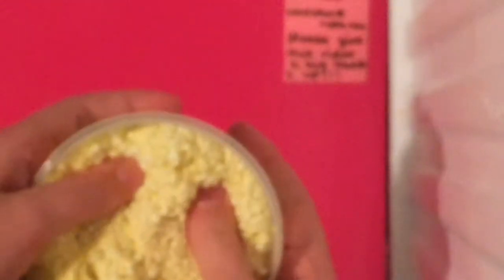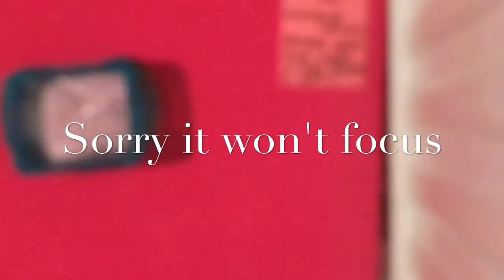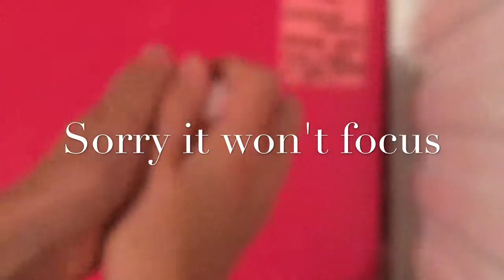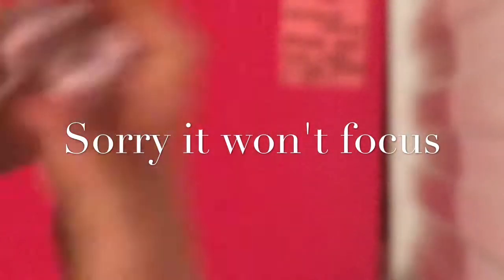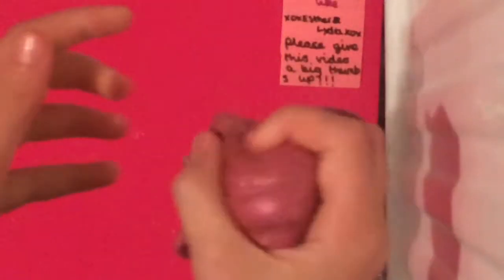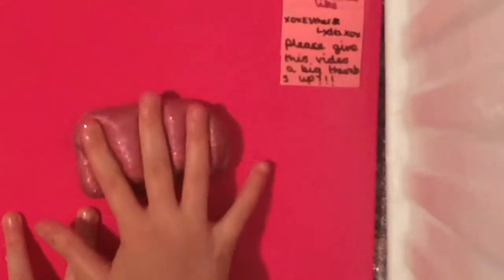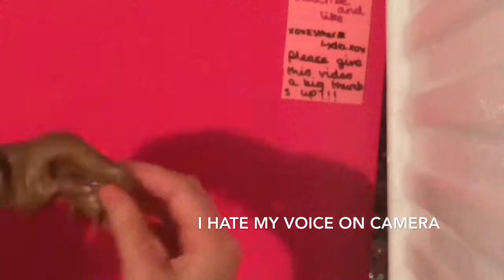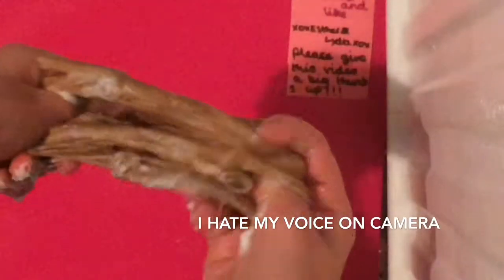Slime collection!!!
Hope u enjoyed love u guys don't remember to like this video xx